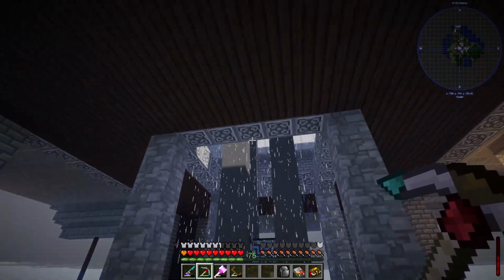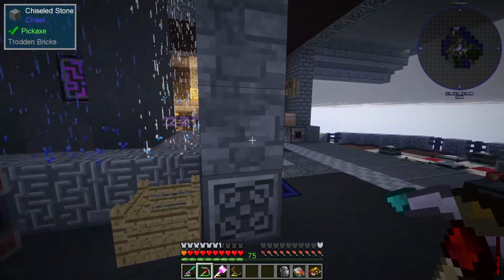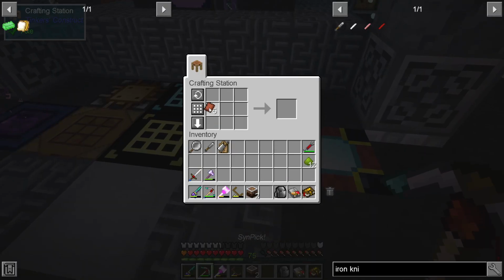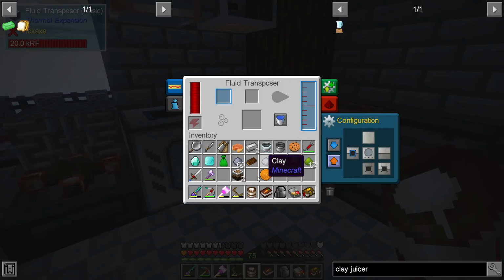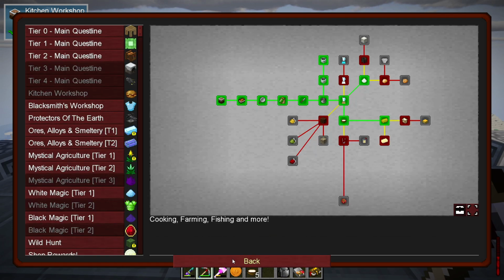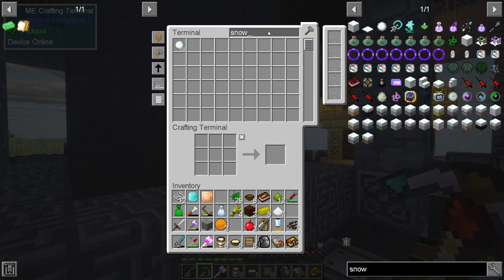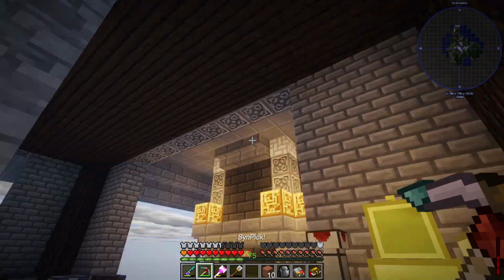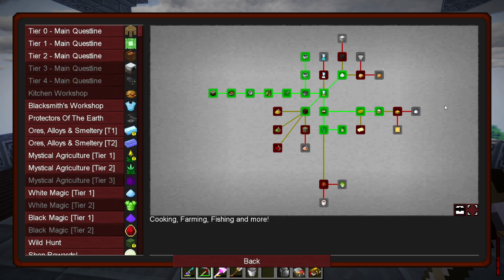Dungeons Dragons & Space Shuttles | Patreon Server | Episode 19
Patreon Server Gameplay
Dungeon, Dragons and Space Shuttles Modpack
Hardcore Adventure & Expert Quest Pack